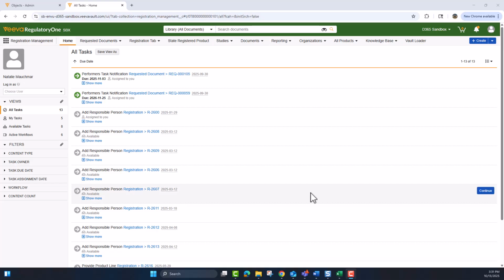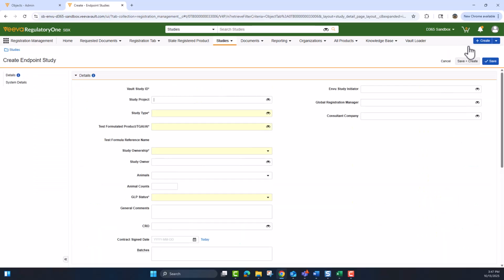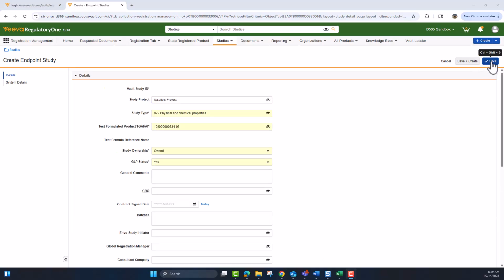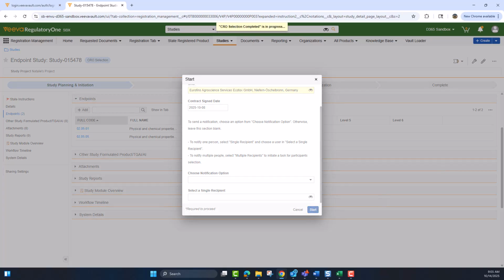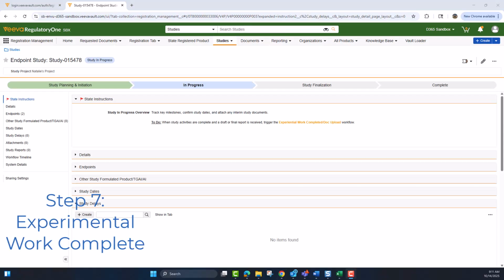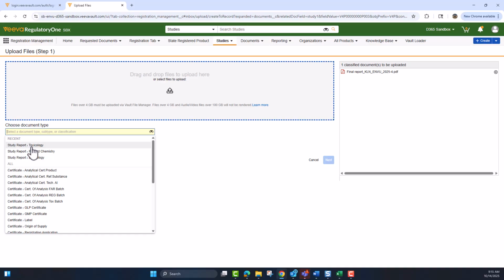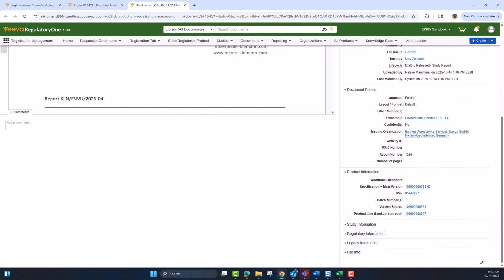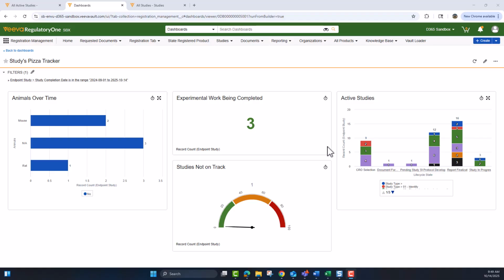EndPoint Study Module Training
00:00 Introduction
01:15 Step 1: Create a Study & Study Project
02:07 Step 2: Fill Key Fields
03:00 Step 3: See the Lifecycle Tracker
03:14 Step 4: CRO Selection
04:04 Step 5: Protocol Development
04:31 Step 6: Study Pending Start & In Progres
05:15 Step 7: Experimental Work Complete
06:00 Step 8: Upload the Study Report Document
07:16 Step 9: Review Auto-Filled Metadata
07:38 Step 10: Complete the Study
08:44 Step 11: Why Use the Tracker — Dashboard